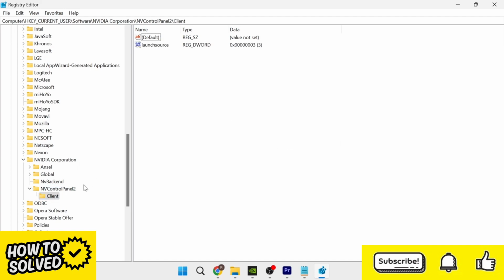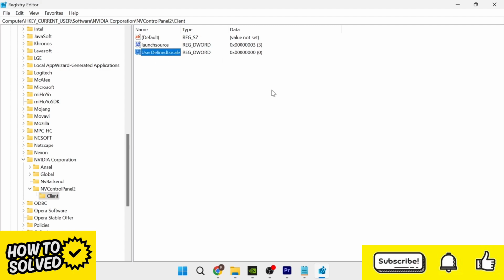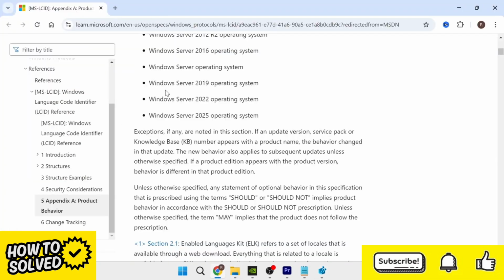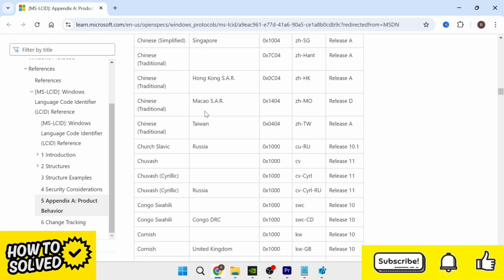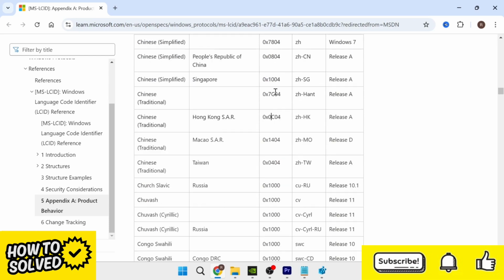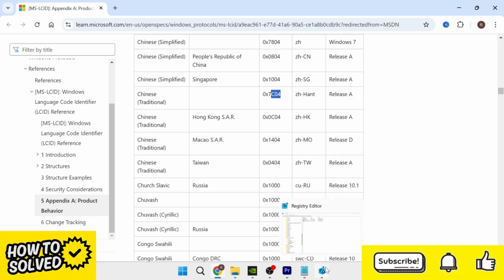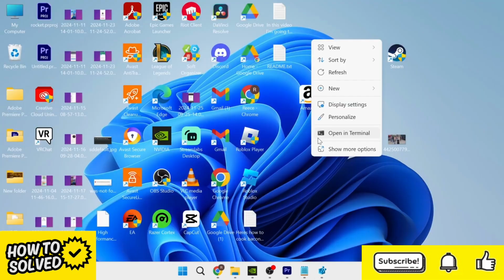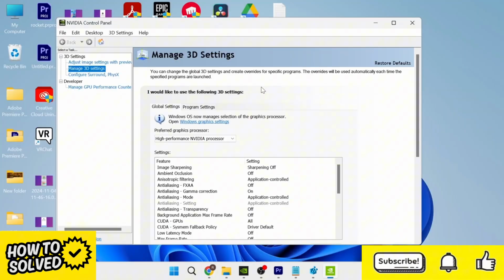[Easy Guide] Change Language in NVIDIA Control Panel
In this video I will show you how to [Easy Guide] Change Language in NVIDIA Control Panel